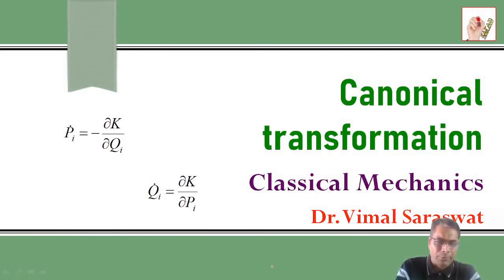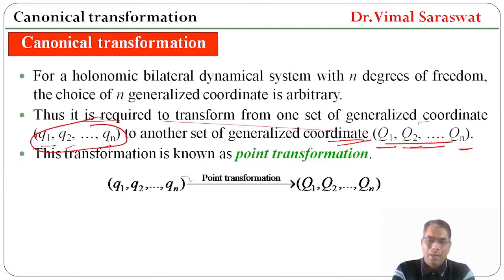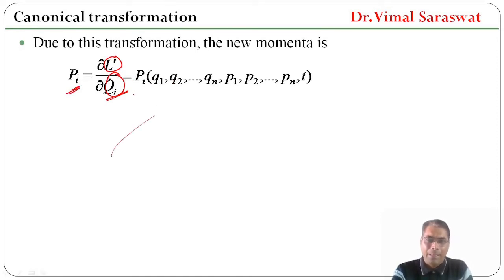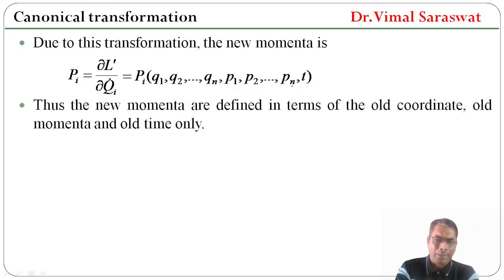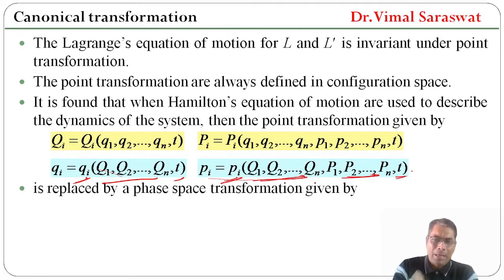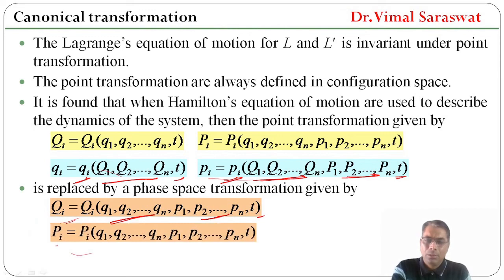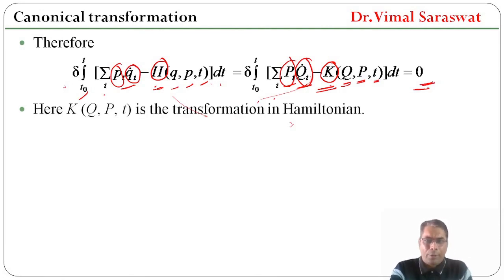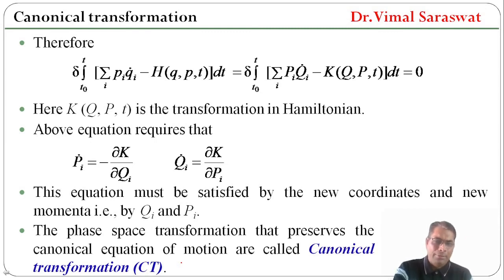Canonical transformation | E-23 | Classical mechanics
Canonical transformation
Point transformation
Transformation in Lagrangian
New momenta in terms of old momenta
New coordinate in terms of old coordinate
Inverse point transformation
Lagrange’s equation of motion is invariant under point transformation
Hamilton’s equation of motion
Phase space transformation
Transformation in Hamiltonian
Transformed Hamiltonian
Kamiltonian
Classical mechanics